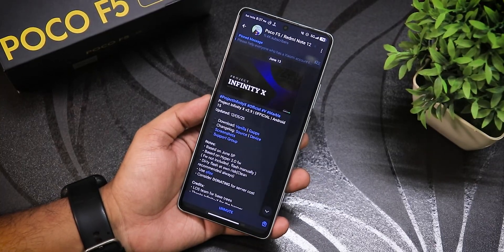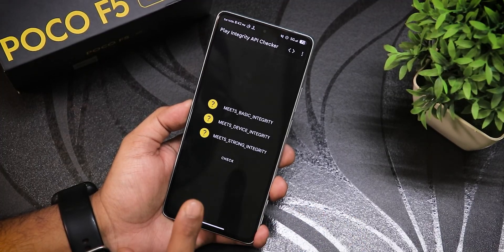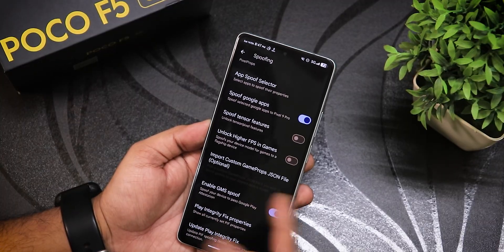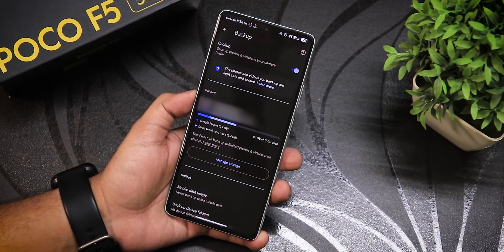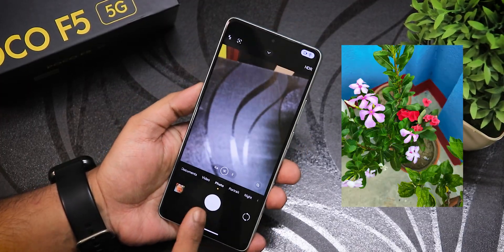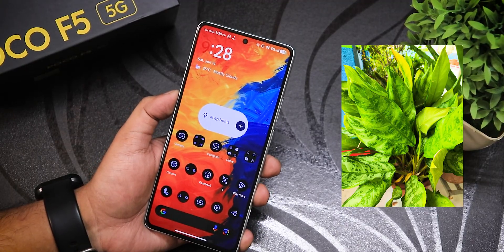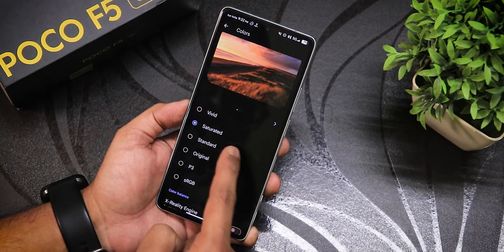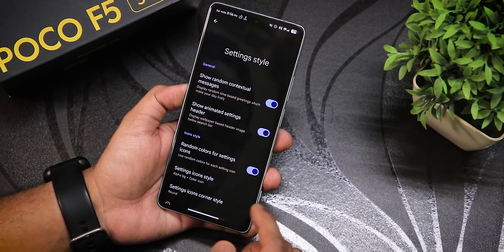POCO F5 x InfinityX 💯Play Integrity PASSED!💯What This Means for You!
ktntech@slc

UPI: ktntech@slc

Timestamps:

0:00 Intro, Build Info & About
0:20 What's New, Integrity Fix
6:46 Battery Life & Charging Speed
7:54 UI Performance & Benchmarks
9:28 Stock Camera, Samples
10:38 QS Panel, 5G, Launcher, AOD
12:33 Display Settings, Walls & Styles, Apps Settings
13:55 System & Gesture Settings
14:50 Sound Settings
15:02 Customizations, Circle to search
16:28 Conclusions